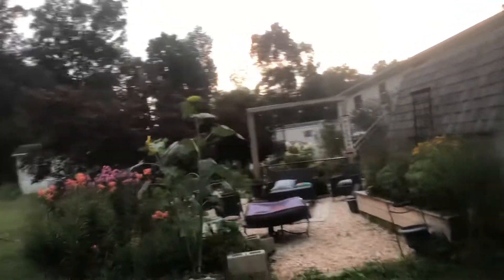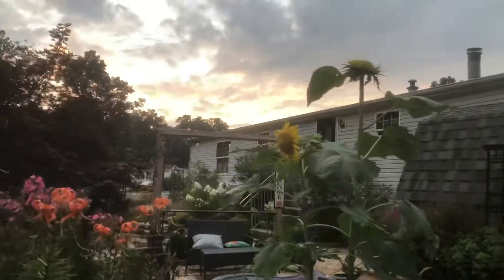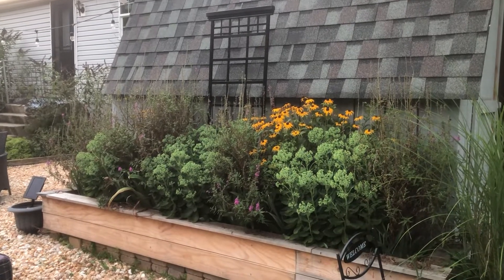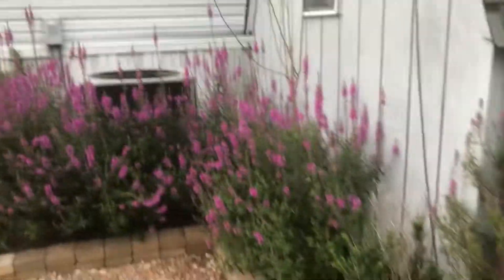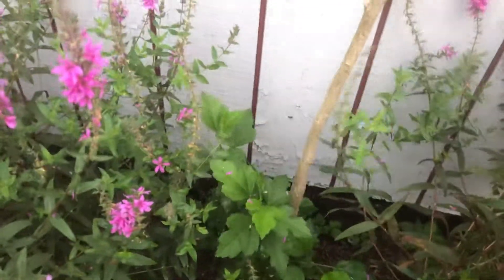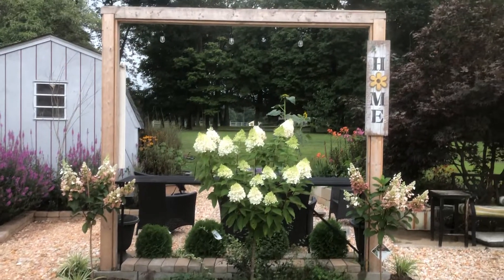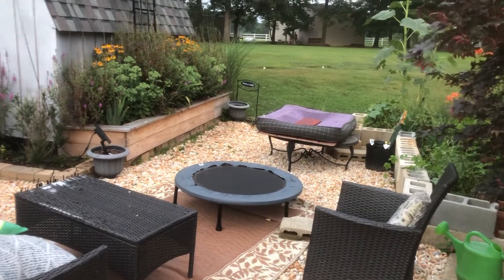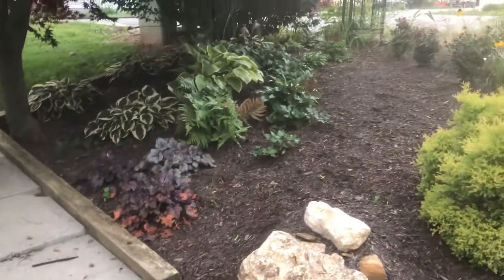5 minute garden tour/ backyard our little oasis/ no more grass/ mid summer/ mobile home